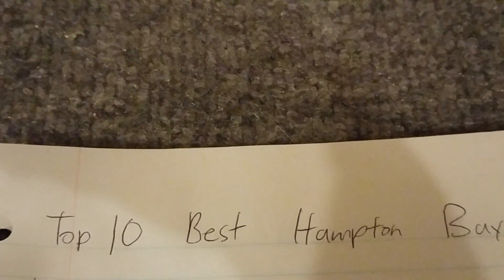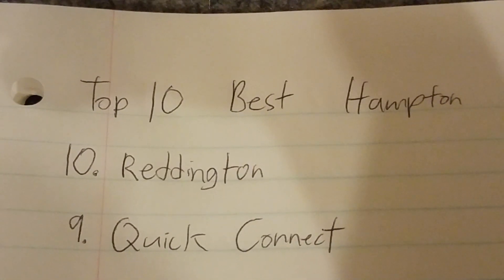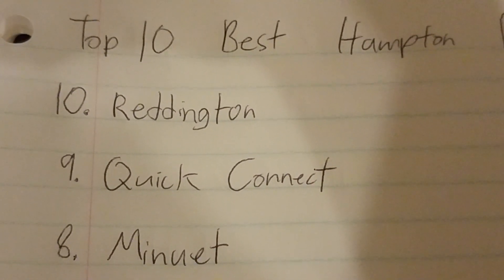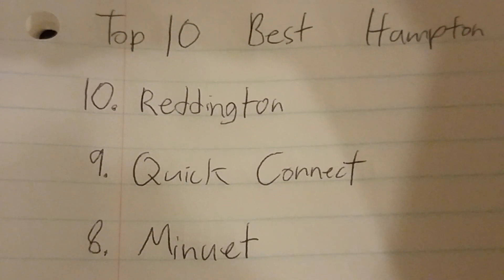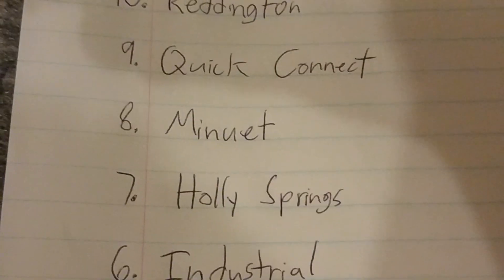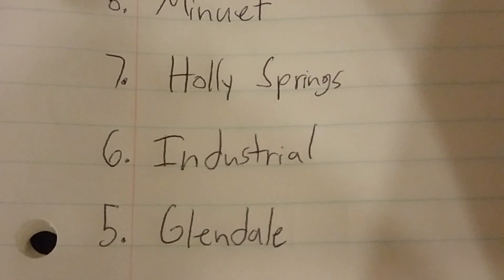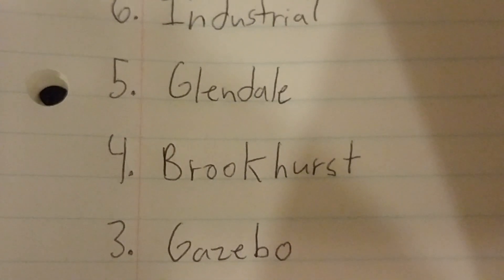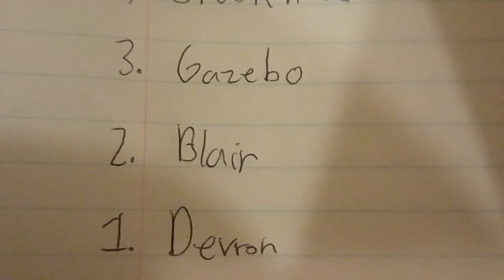Top 10 Best Hampton Bay Ceiling Fans